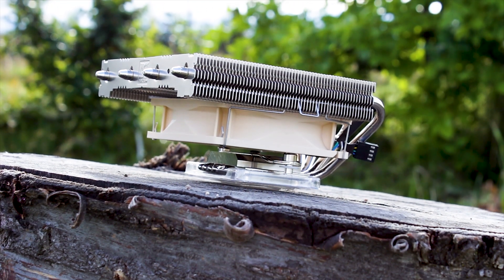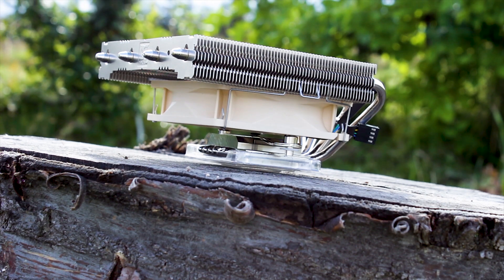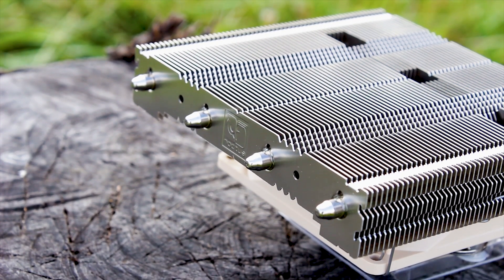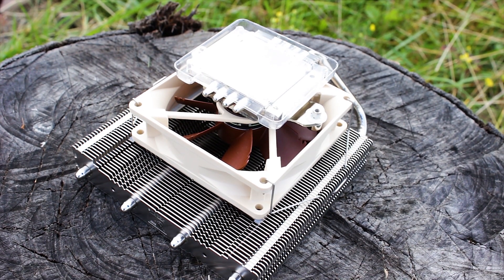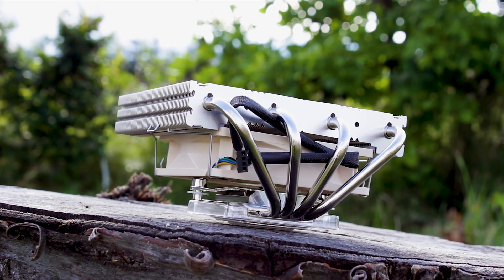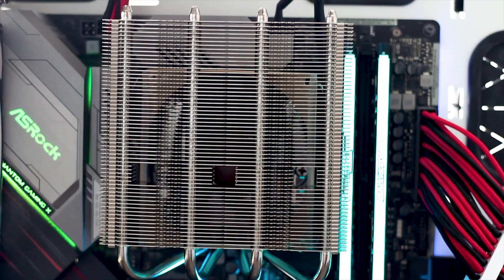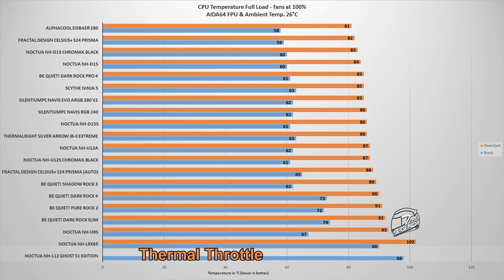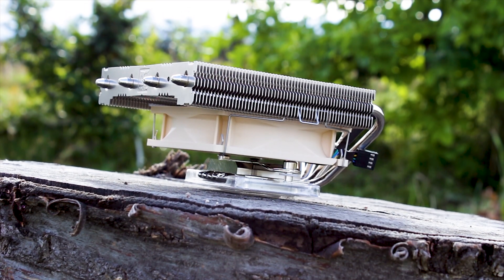Noctua NH-L12 Ghost S1 Edition Review | Performance Redefined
Support us!